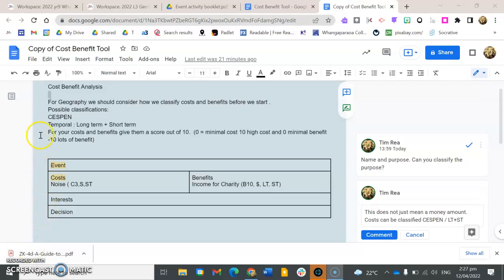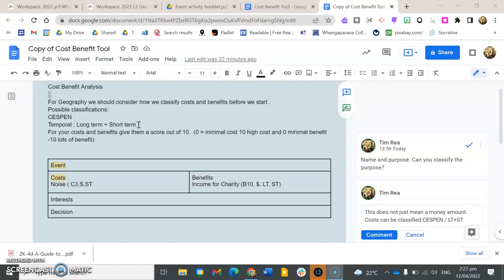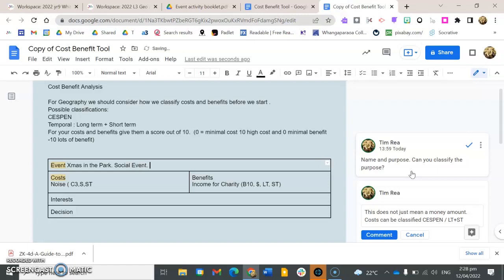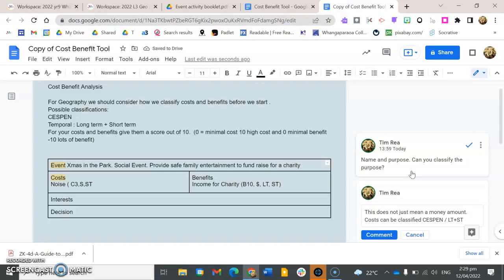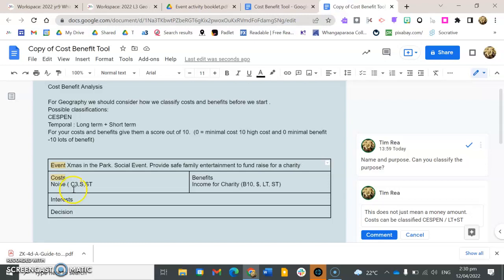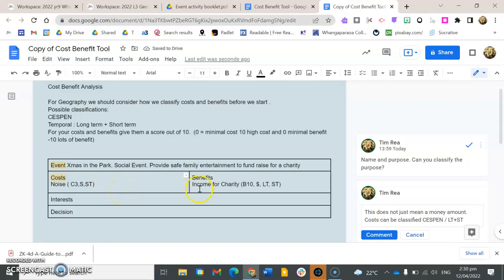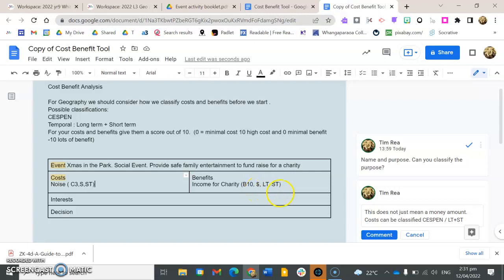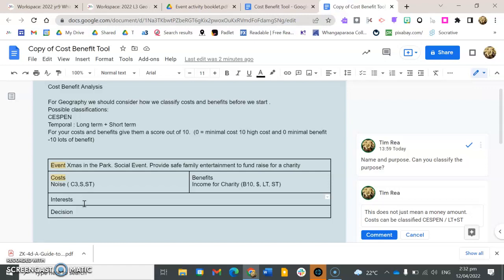2022 L3 Geo Cost Benefit